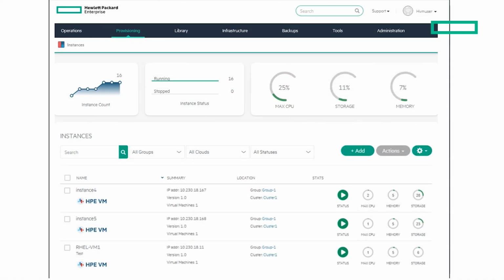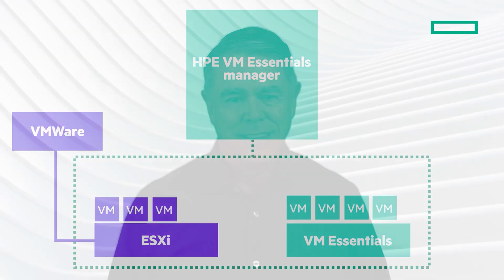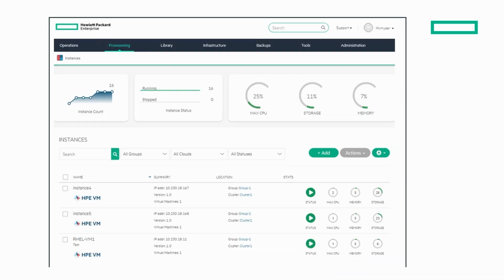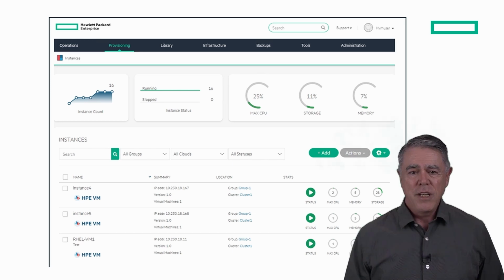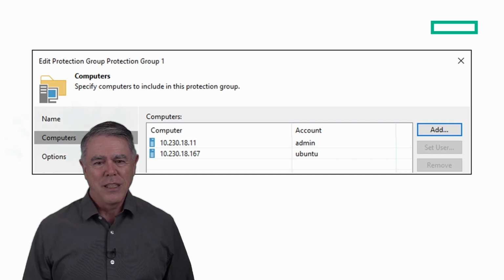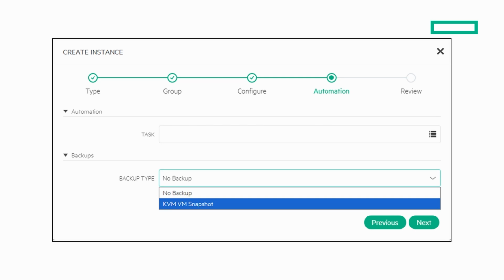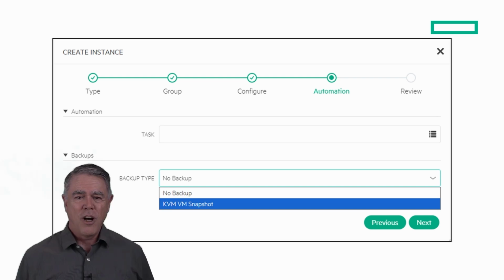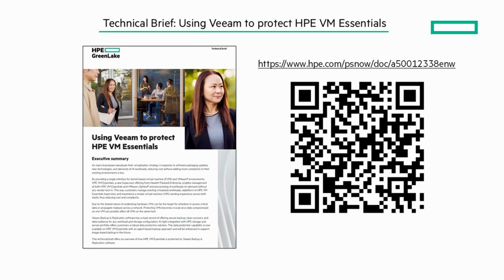HPE Morpheus VM Essentials Software - Using Veeam agents for protection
Learn how HPE Morpheus VM Essentials Software integrates with Veeam to deliver robust VM protection and automation across hybrid environments. Now part of GreenLake Private cloud, this solution streamlines virtualization, enhances security, and simplifies backup—empowering businesses to protect data and scale with confidence from edge to cloud.

00:00:00 - Introduction to HPE VM Essentials and Veeam Backup
00:00:24 - Unified Virtual Machine Management for KVM and VMware
00:01:54 - Protecting Virtual Machines with Veeam Backup and Replication
00:04:08 - Automation and Backup Integration in HPE VM Essentials
00:06:17 - Comprehensive Data Protection Strategies for VMs